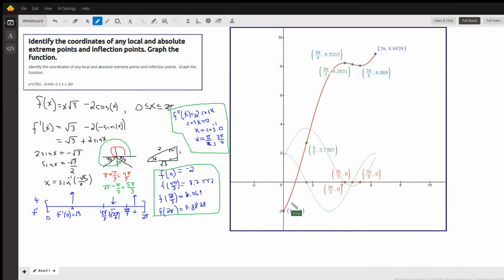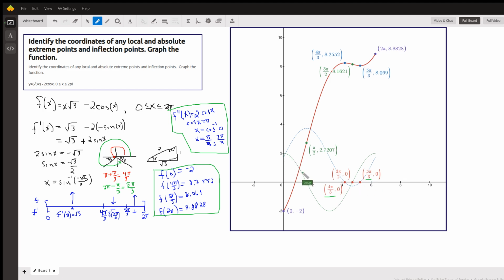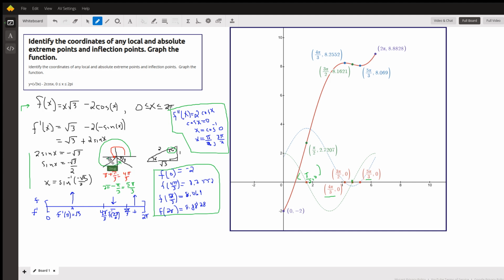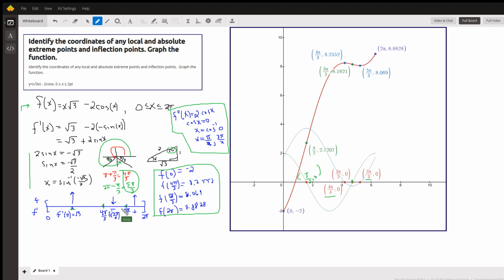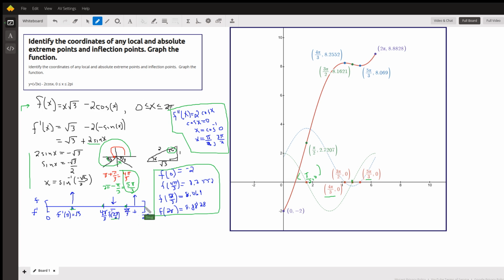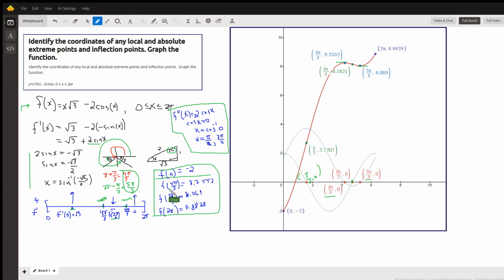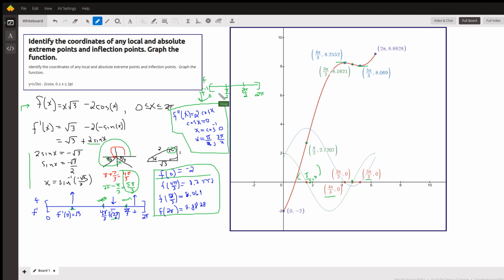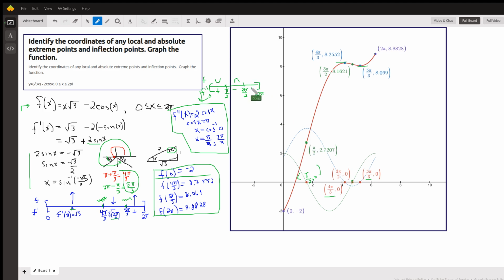For a transcendental function on a closed interval determine rel max/min, abs max/min, points of inf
Question: Identify the coordinates of any local and absolute extreme points and inflection points.  Graph the function.
Identify the coordinates of any local and absolute extreme points and inflection points.  Graph the function.y=(√3x) - 2cosx, 0 ≤ x ≤ 2pi

Answered By:

Doug C.

Written Explanation:

The above graph shows tangent lines to the original function too.